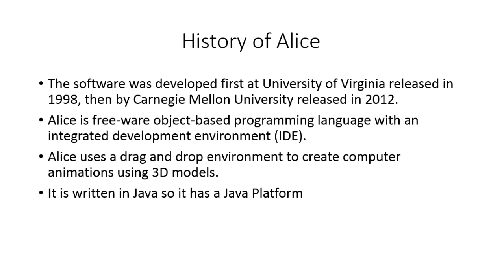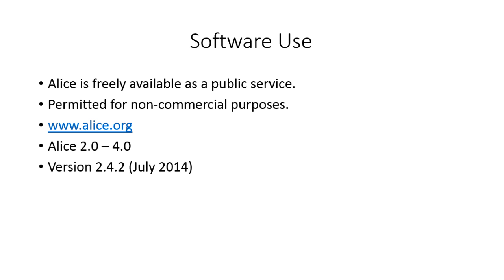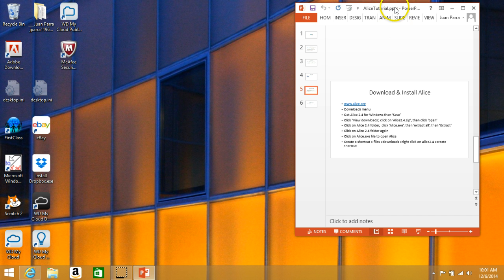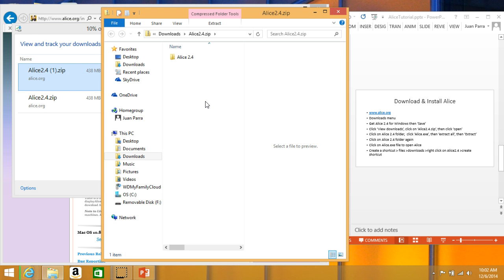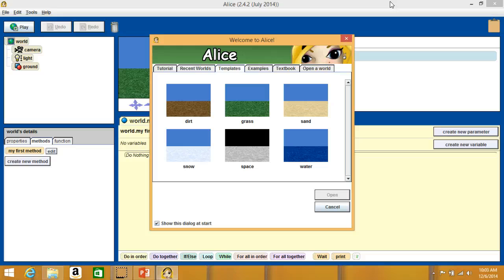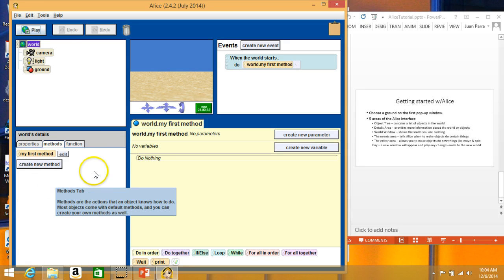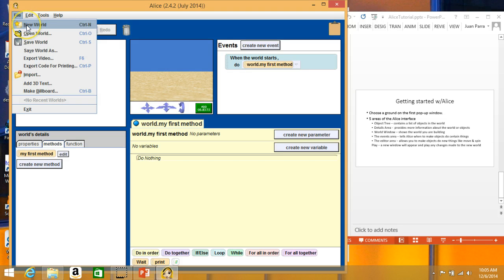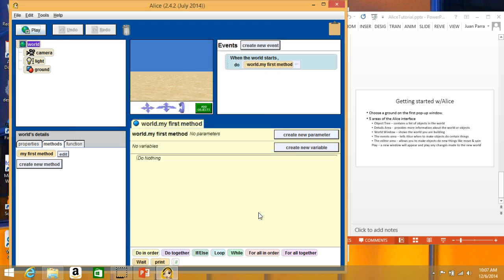Alice Software Tutorial (Part 1)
A brief lesson for HS students on Alice history and how to download it.